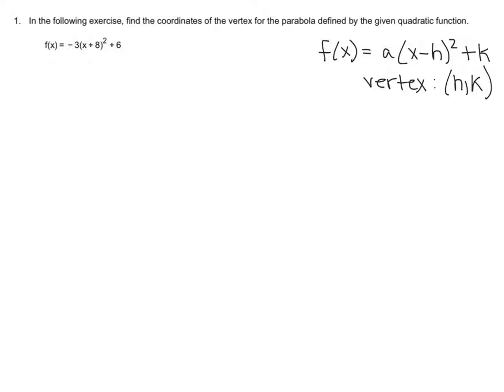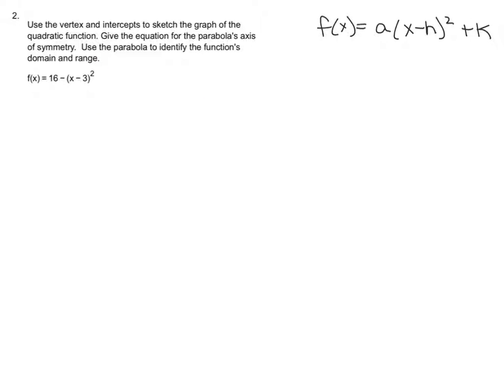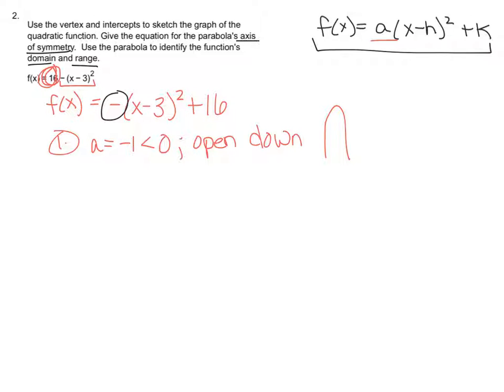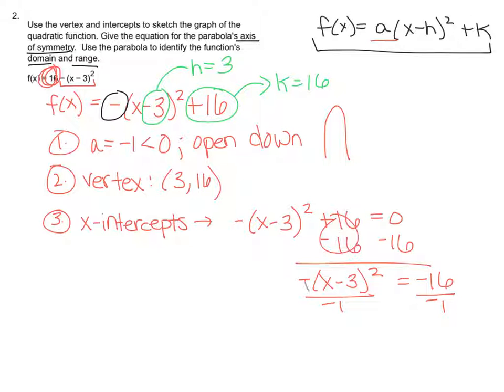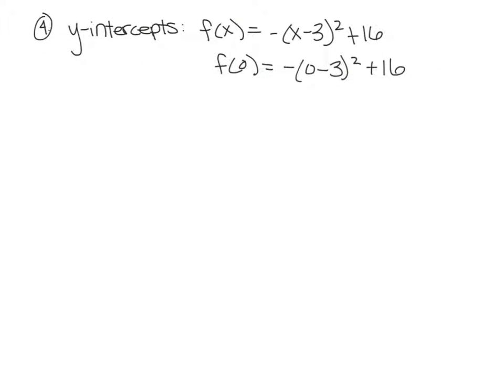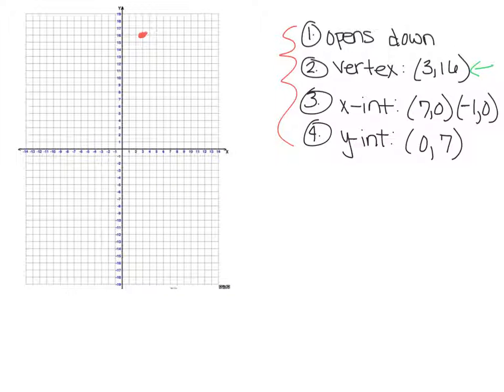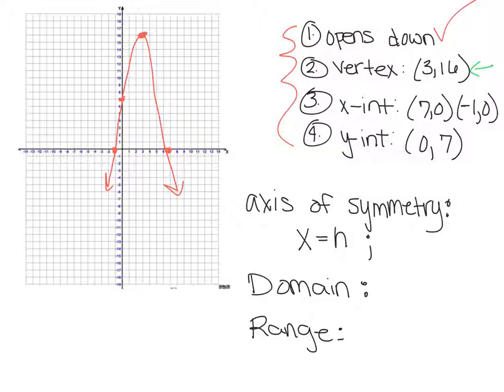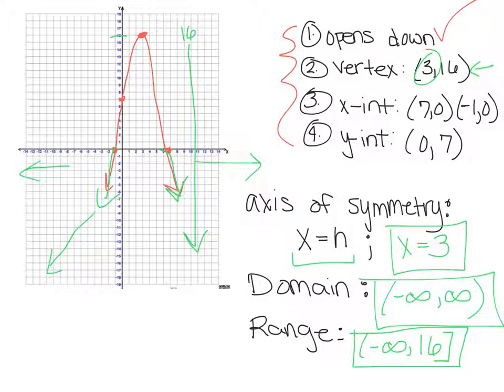1302 Unit IV Quadratic Functions Part I Q1-2